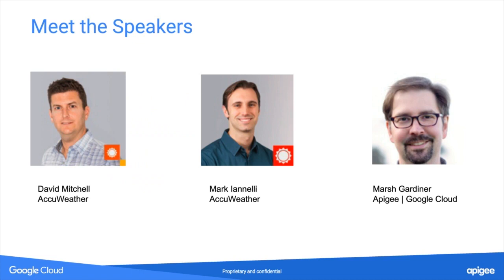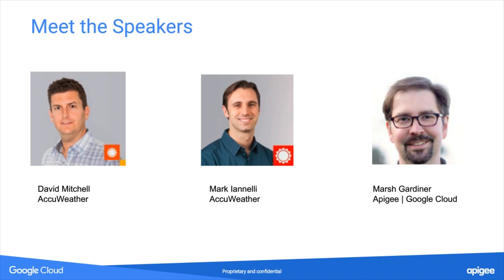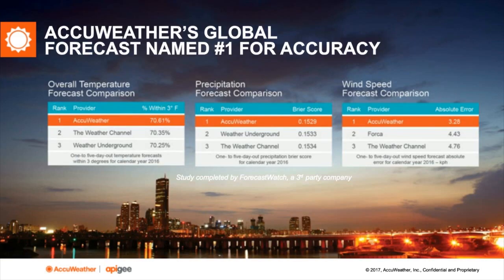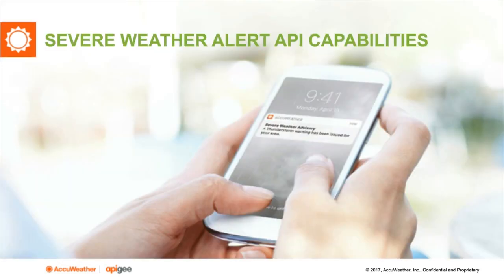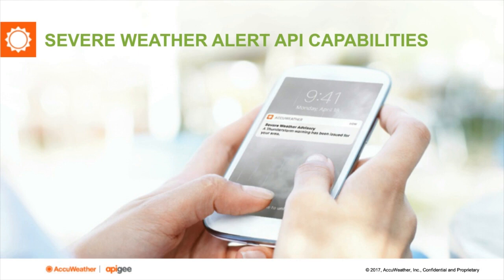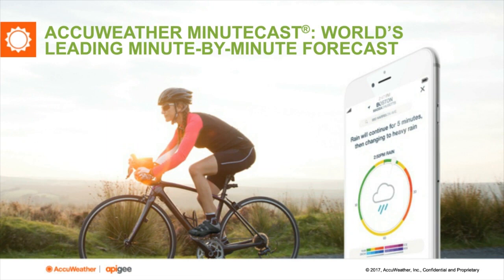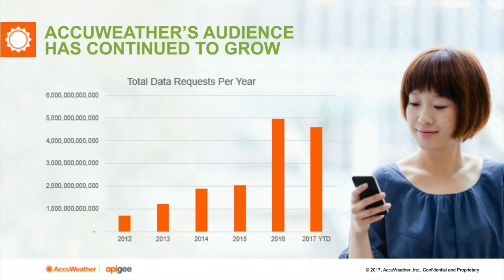AccuWeather: Recasting API Experiences in a Developer-First World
Learn about the strategy behind AccuWeather’s decision to launch a developer portal and the technology and business considerations required to open up its APIs.